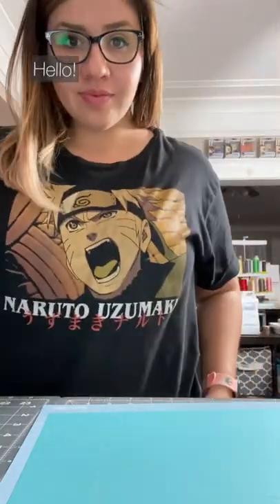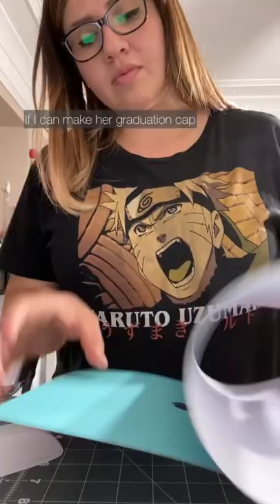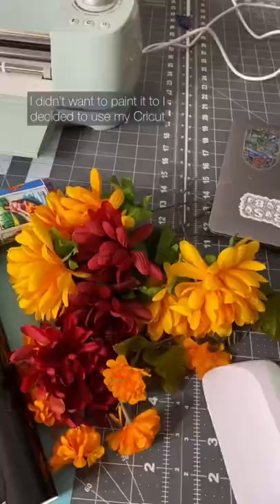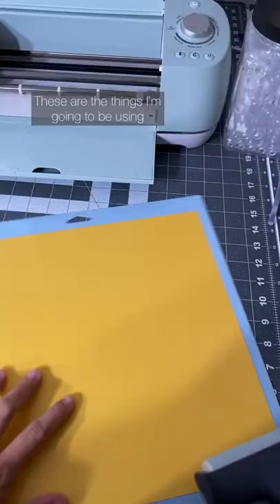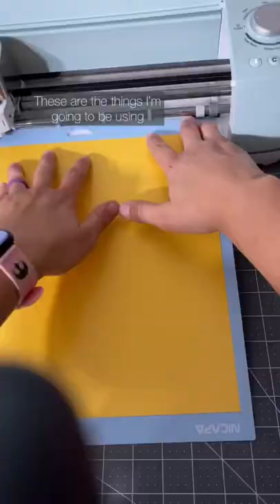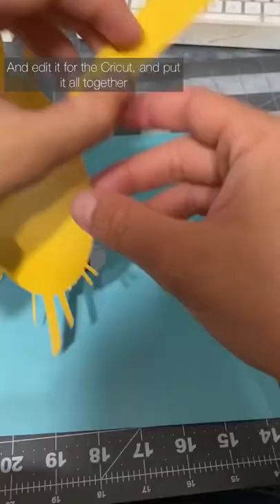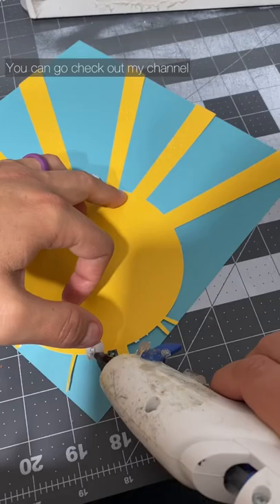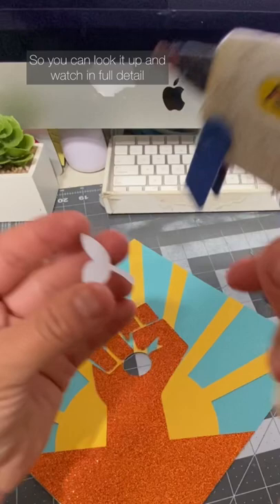Graduation Cap Tutorial